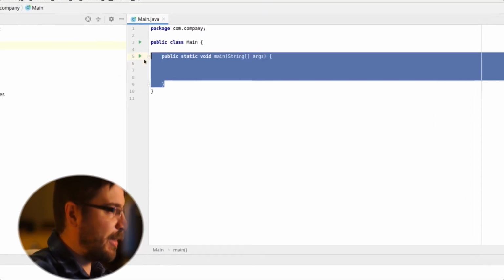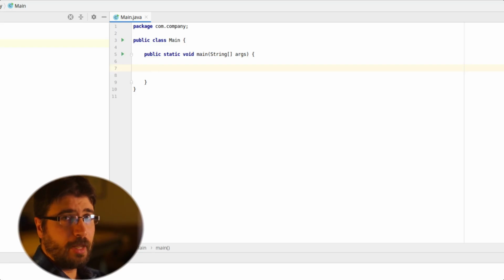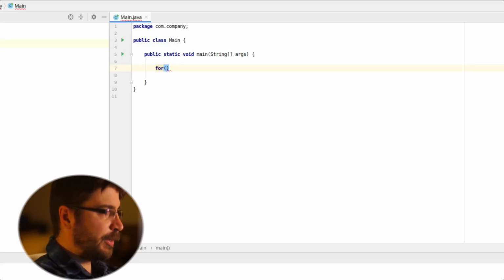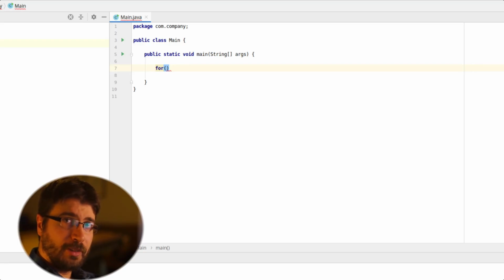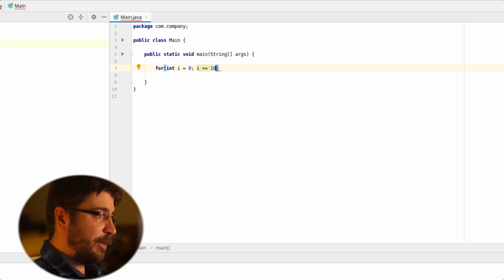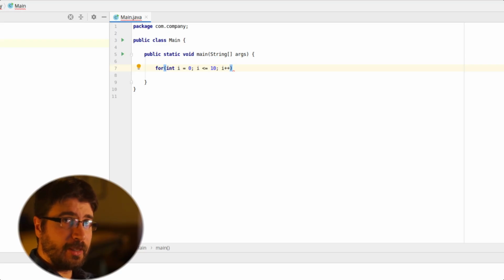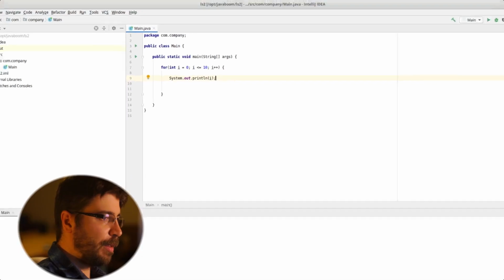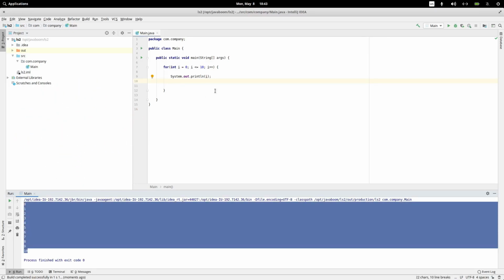Java Tutorial - Printing Integers and Primitives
Second lesson in which we show how to print integers on to the screen. This includes talking about primitives and for-loops.